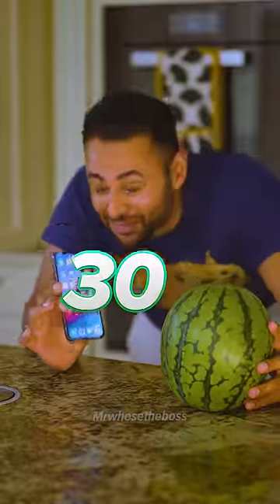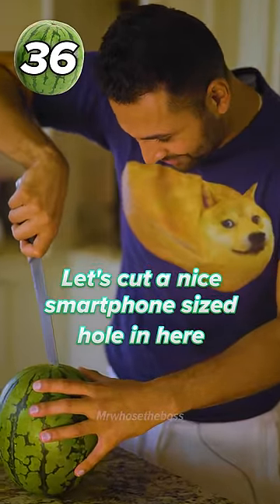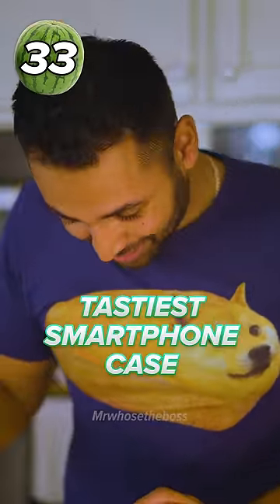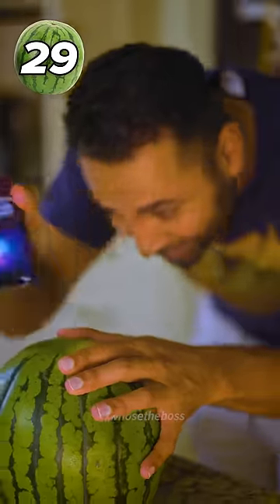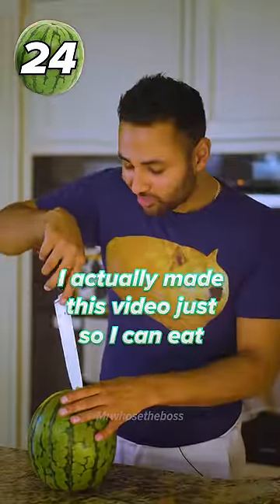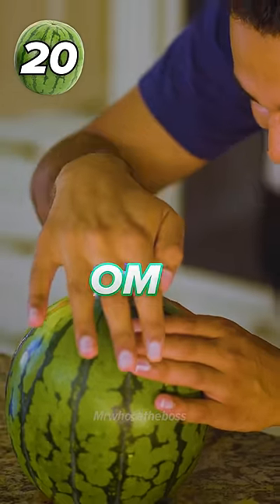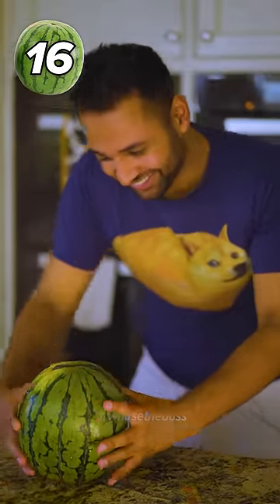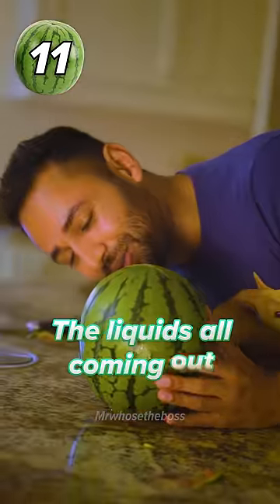Can a Watermelon save your Smartphone!?